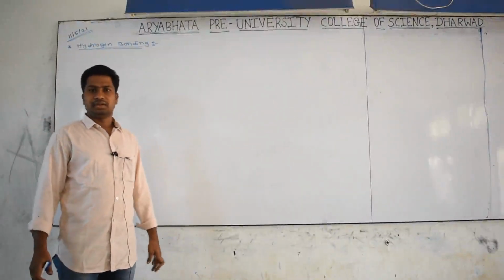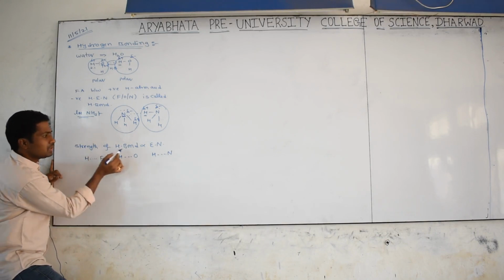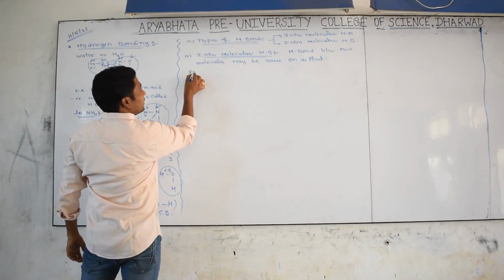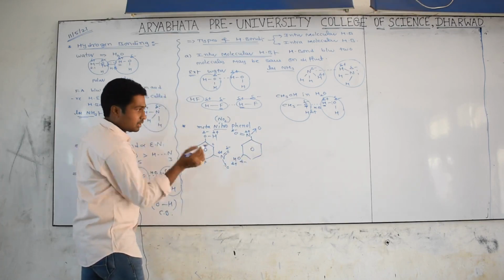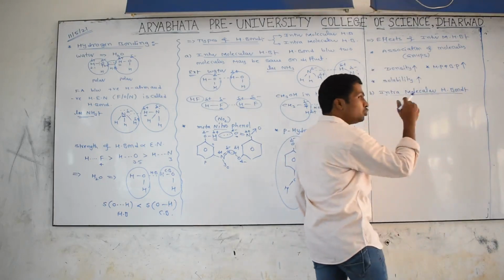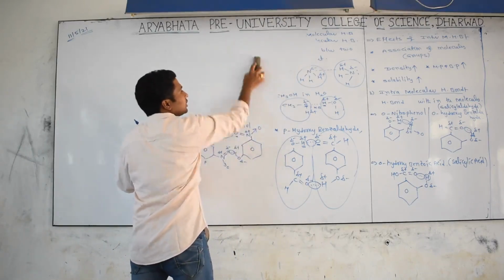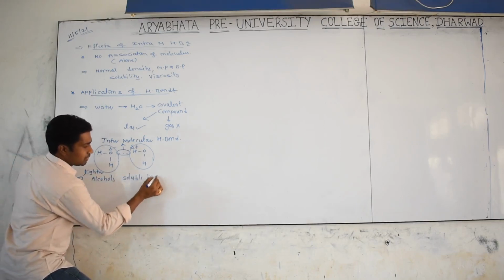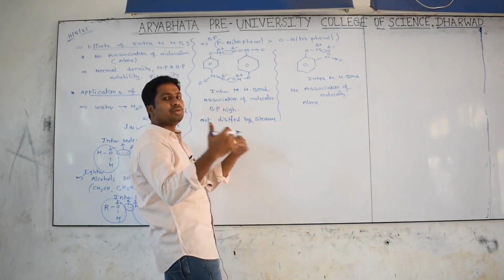PART 11 ARYABHATA PU SCIENCE COLLEGE DHARWAD CHEMISTRY CHEMICAL BONDINGPROF NAGESHRAW SIR